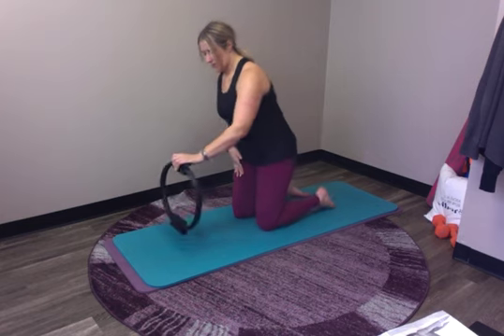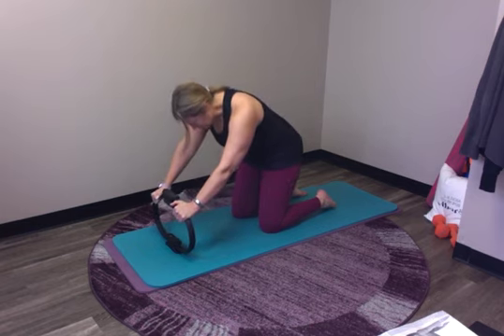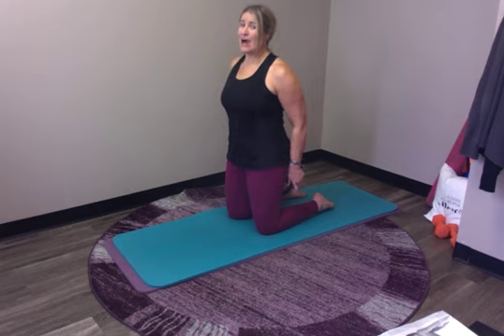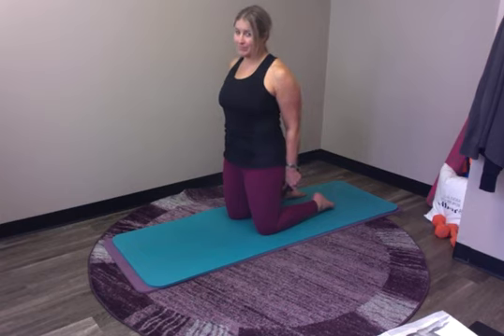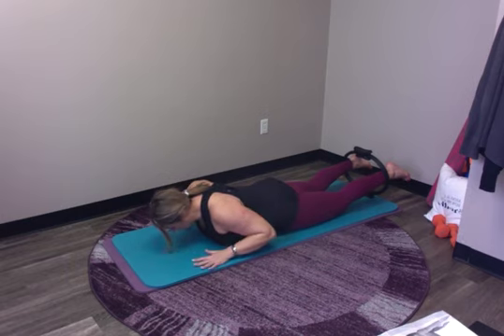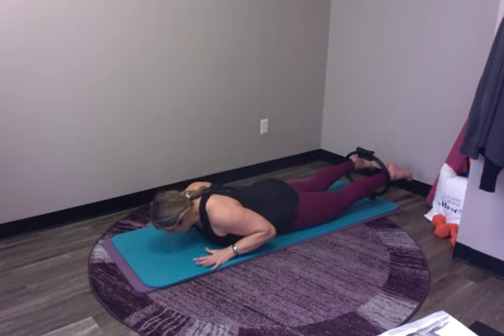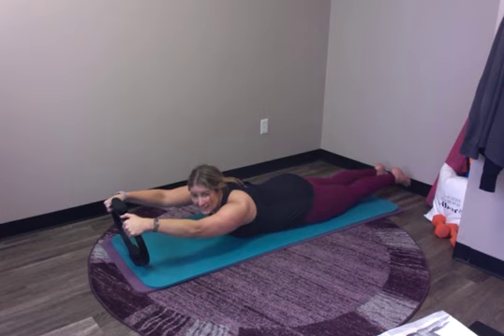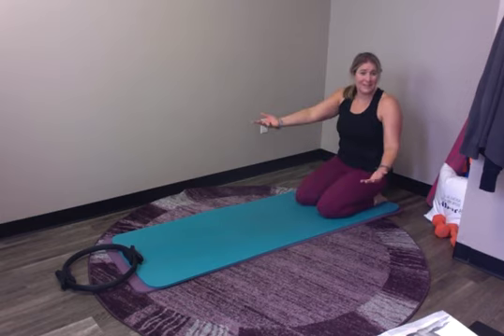Swan Dive Inspired Pilates Magic Circle Mini Workout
Today's Magic Circle mini workoout workout is inspired by the Pilates exercise Swan dive.